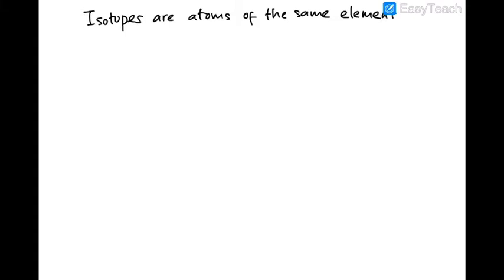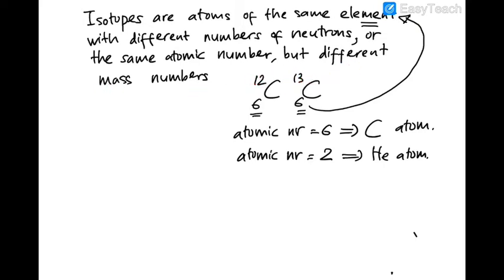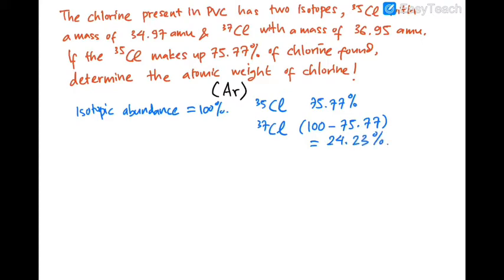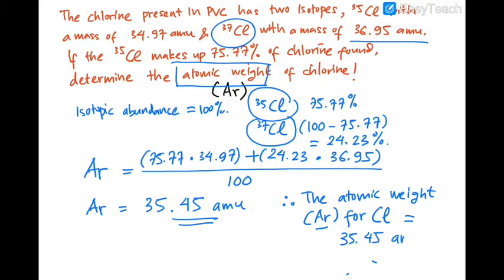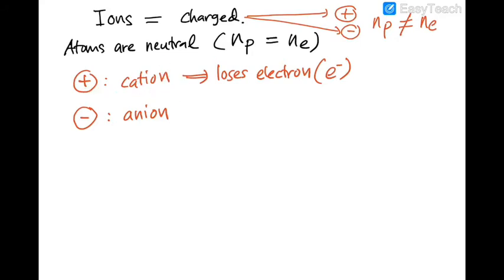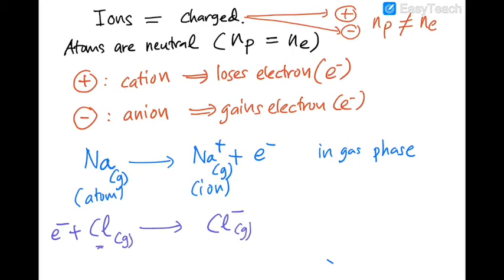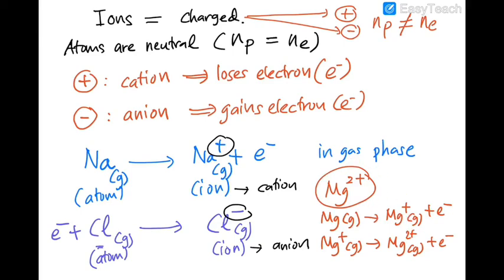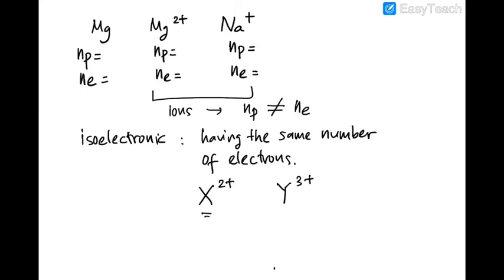Atom and Molecules Part 2